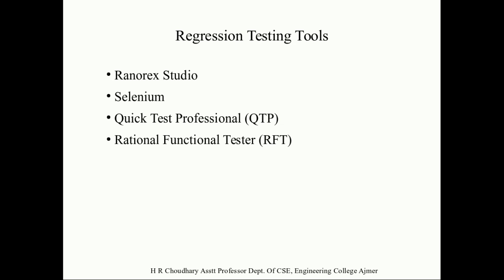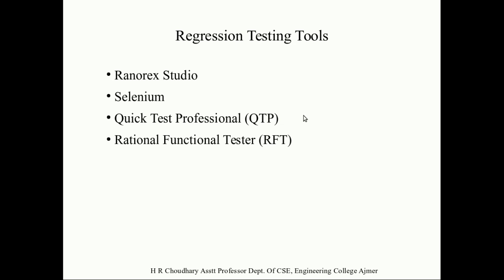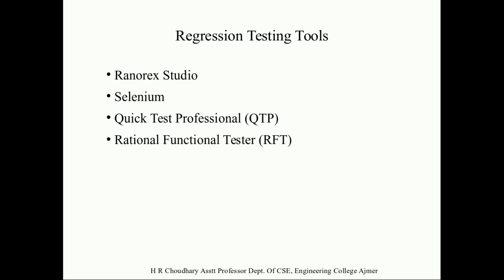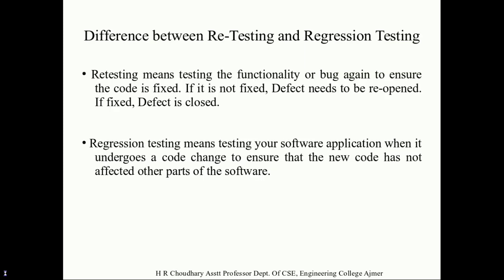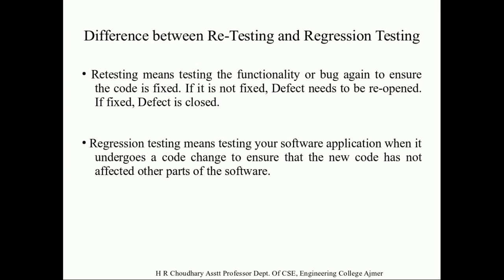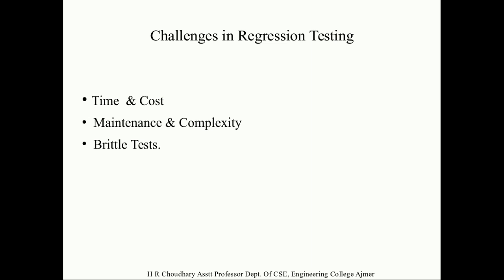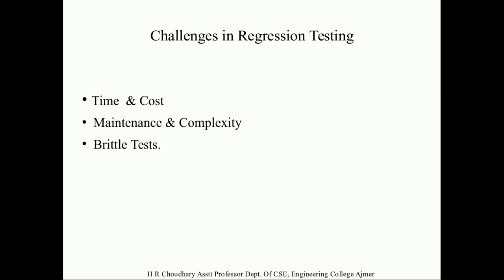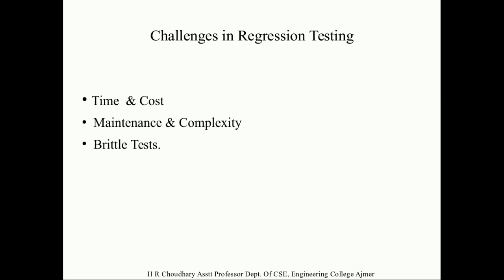Regression Testing L-2